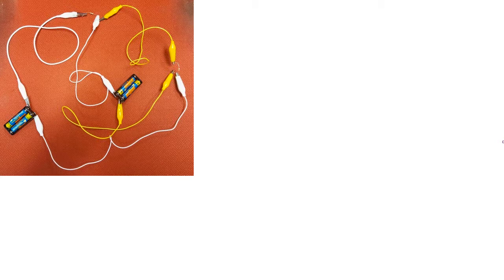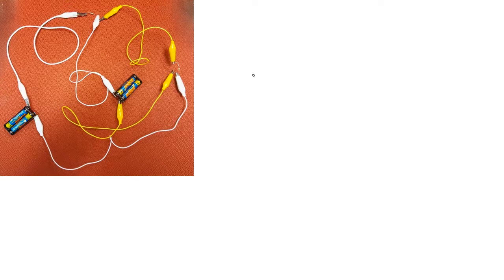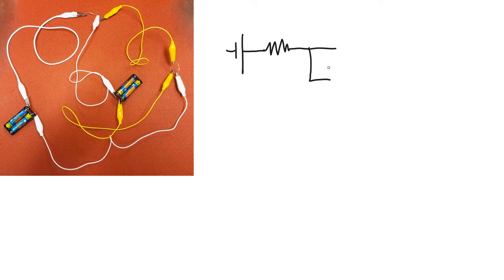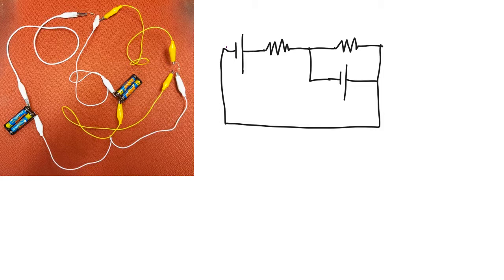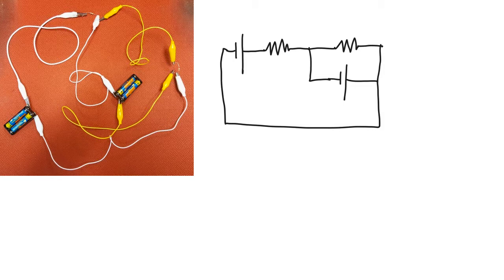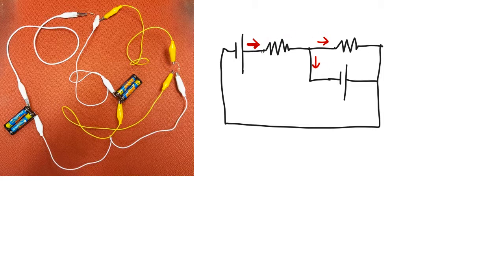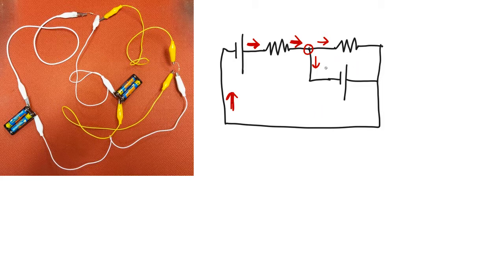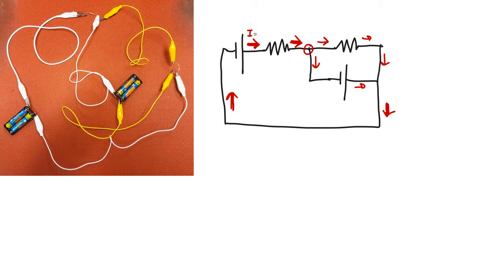DC06 Modelling Currents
The first step in modelling a circuit - drawing it and adding current arrows.